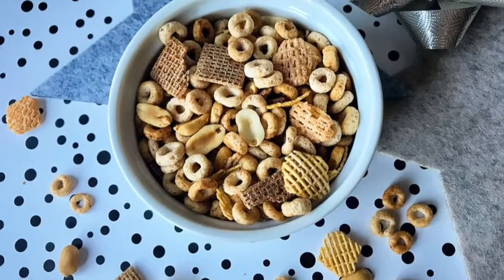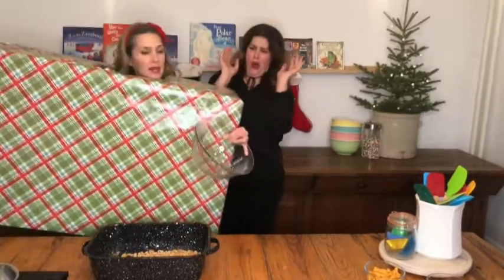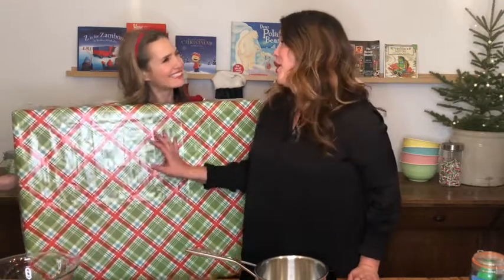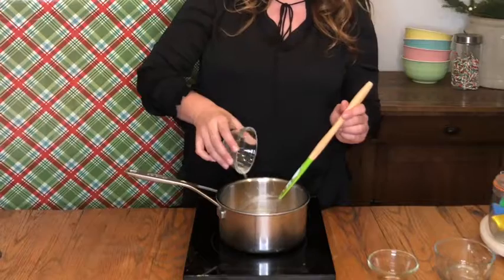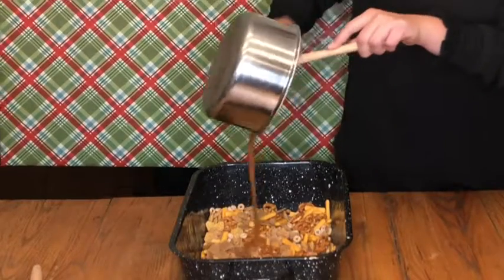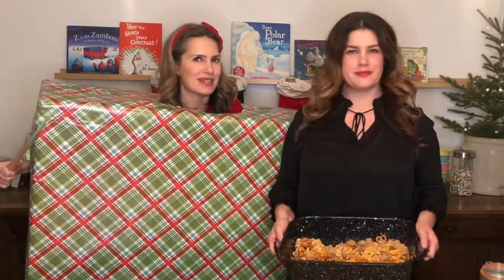Lettuce Bake NUTS AND BOLTS by Baker Sisters Jean and Rachel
Happy Holidays! All month we're gonna be sharing our favourite edible gifts! 'Cause after all, bakingislove !! In this video we make Nuts and Bolts, the perfect snack for anyone on your list who likes spicy, savoury treats! for more great recipes and gift ideas!

Have you watched these Lettuce Bake Videos?

Say hi to The Baker Sisters!

Jean and Rachel